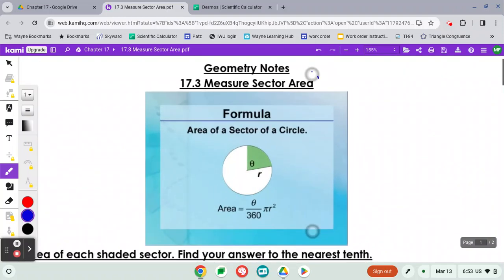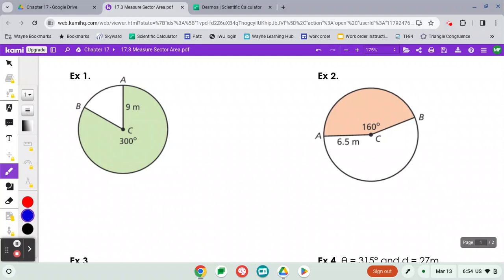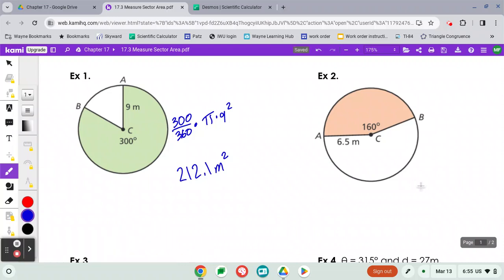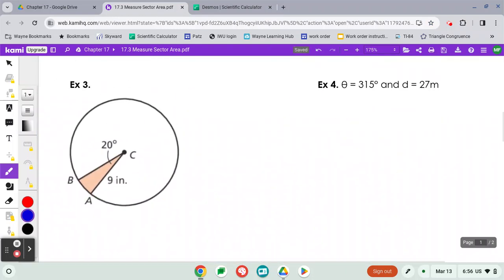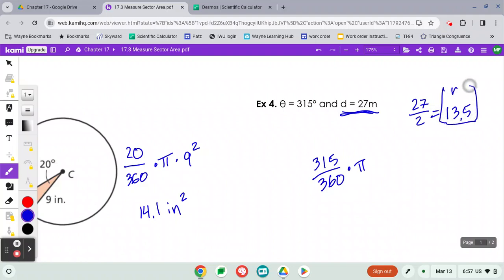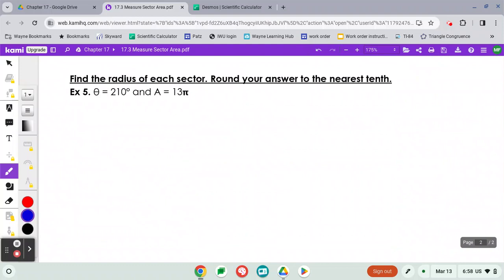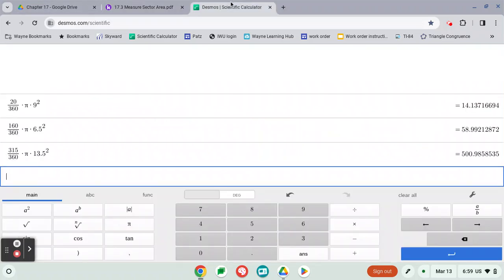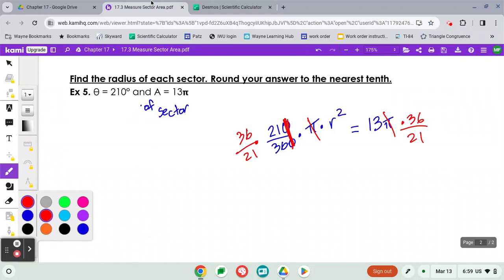Geometry Notes-17.3 Measure Sector Area-3/13/24